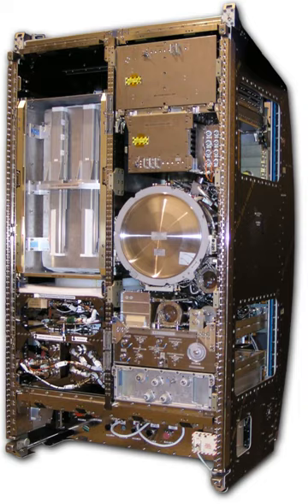Material Science Laboratory | Wikipedia audio article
00:01:13 1 Mission summary
00:02:22 2 Core facility
00:06:02 3 Sample cartridge assembly
00:07:17 4 Experiments
00:11:30 5 Related publications
00:13:20 6 See also

- Socrates

SUMMARY
The Materials Science Laboratory (MSL) of the European Space Agency is a payload on board the International Space Station for materials science experiments in low gravity.
It is installed in NASA's first Materials Science Research Rack which is placed in the Destiny laboratory on board the ISS. Its purpose is to process material samples in different ways: directional solidification of metals and alloys, crystal growth of semi-conducting materials, thermo-physical properties and diffusion experiments of alloys and glass-forming materials, and investigations on polymers and ceramics at the liquid-solid phase transition.MSL was built for ESA by EADS Astrium in Friedrichshafen, Germany. It is operated and monitored by the Microgravity User Support Center (MUSC) of the German Aerospace Center (DLR) in Cologne, Germany.